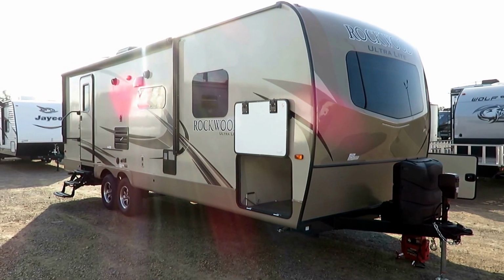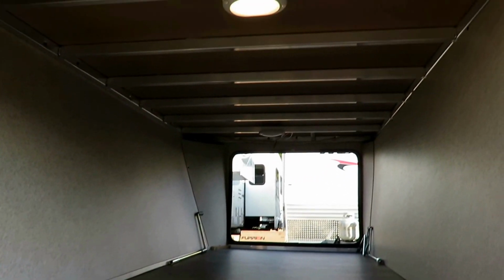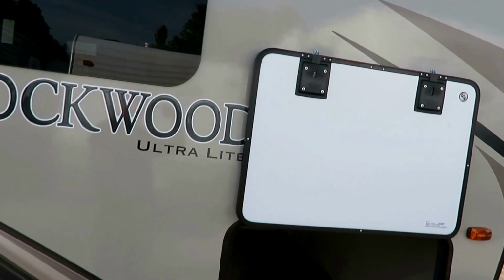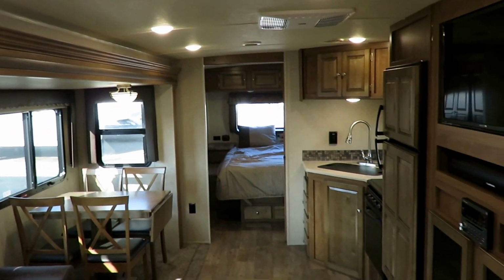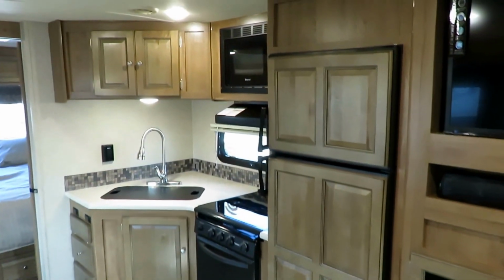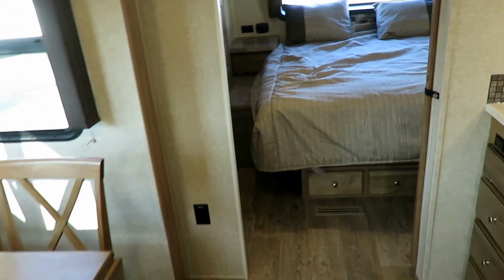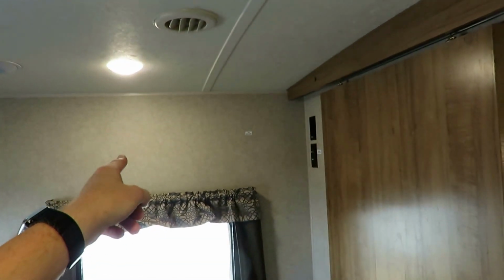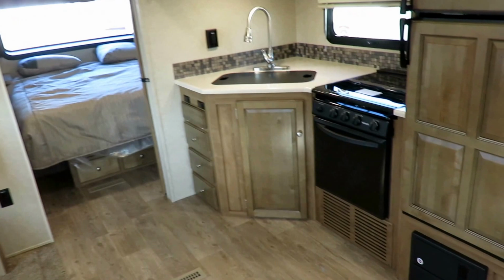(SOLD) 2018 Rockwood 2606WS Ultra Lite Rear Bath Closet Slide Couple's Camping Travle Trailer